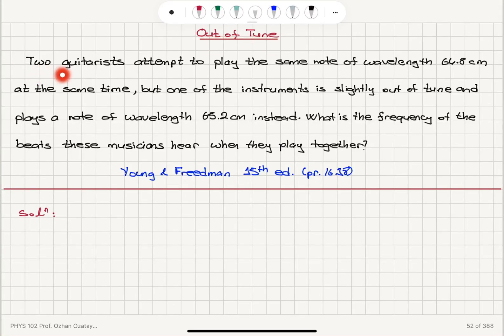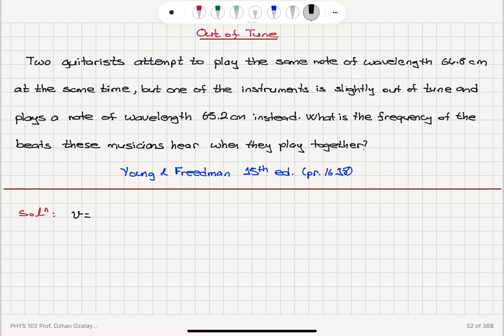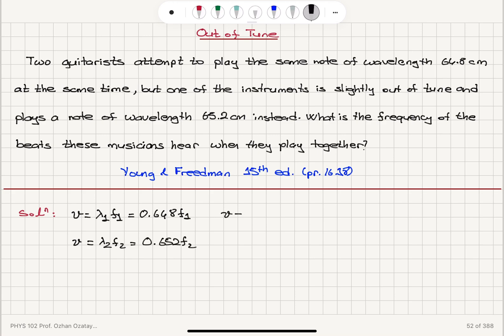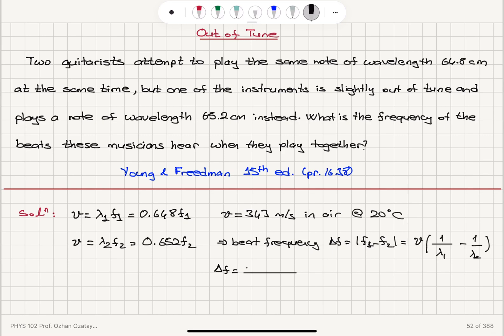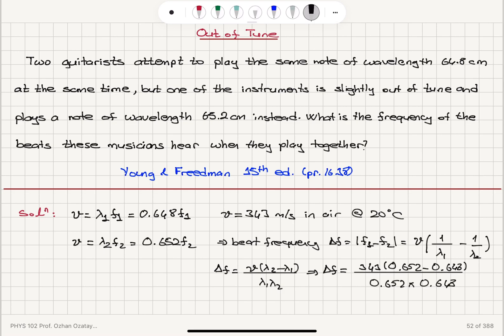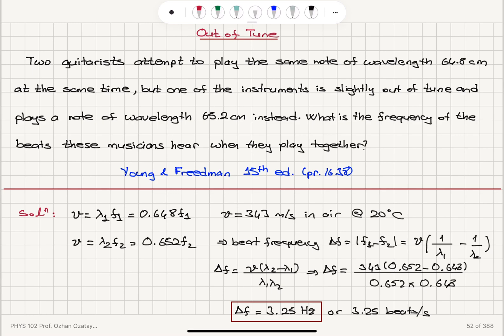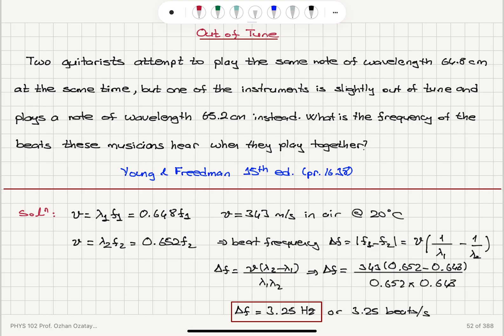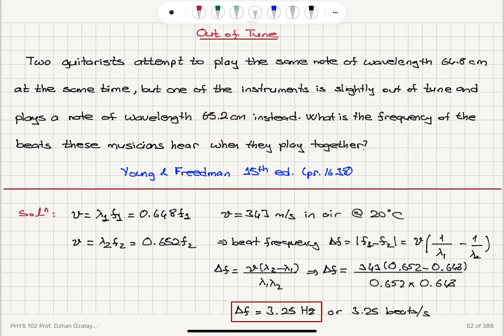Out of Tune